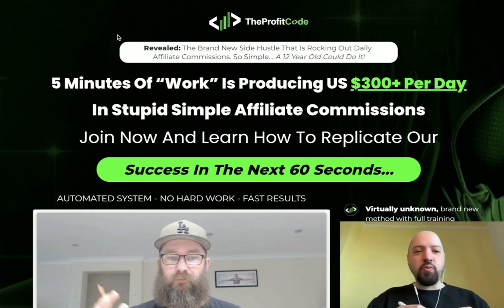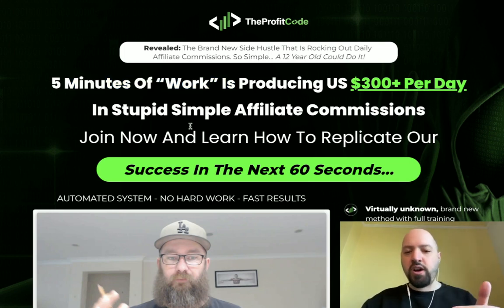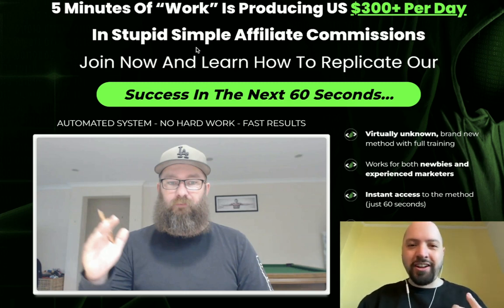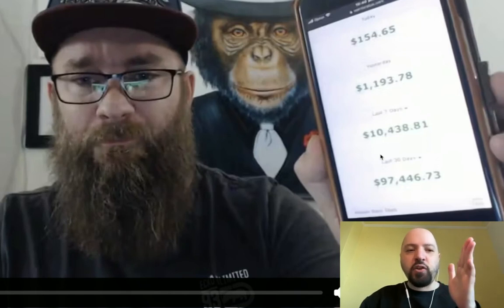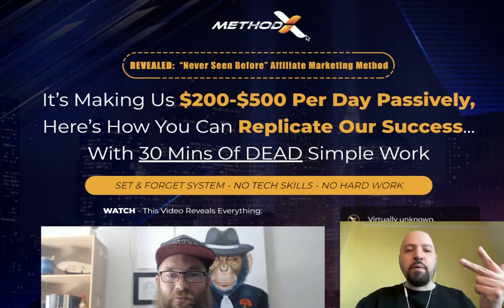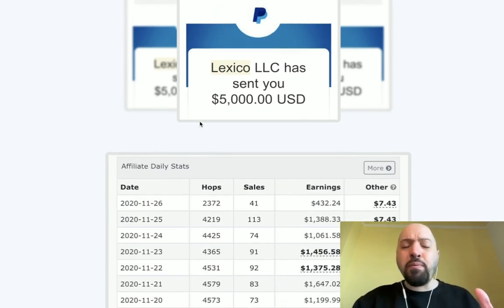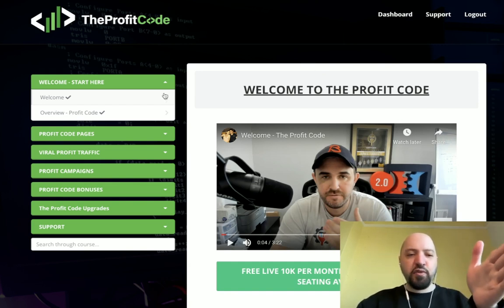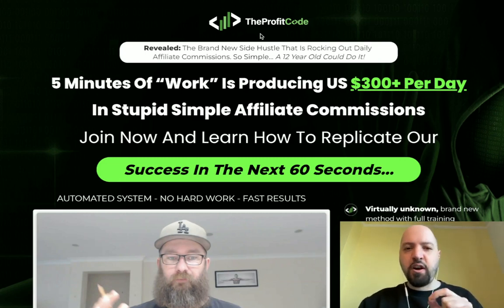The Profit Code review - What's inside the Profit Code?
My The Profit Code review Bonus:
If you buy The Profit Code through my link, you ALL of James and Mark's previous products FOR FREE including ALL the OTOs (upsells) in each product. Products include: The Breakout Code, Phoenix, Infusion, Method X, Exitus and Rebillz.

What is The Profit Code?
The Profit Code is James and Mark's latest information training that shows how they add an extra $300-500 a day into their bank accounts using a technique that takes less than one minute...

The Profit Code, The Profit Code review, The Profit Code bonus, The Profit Code demo, The Profit Code bonus